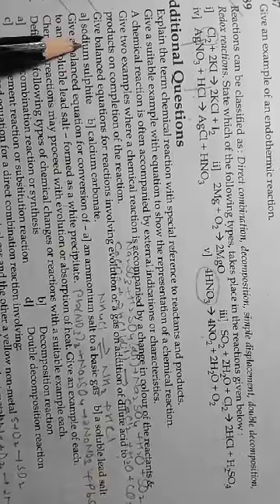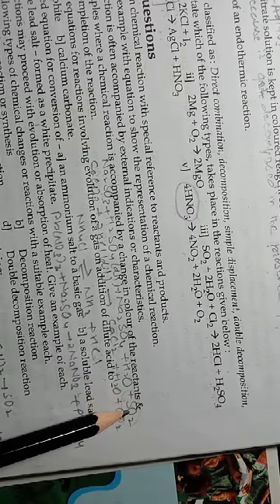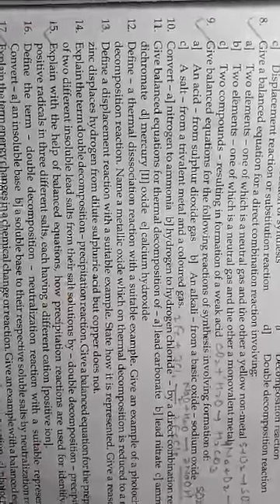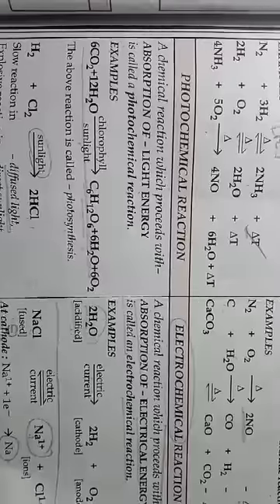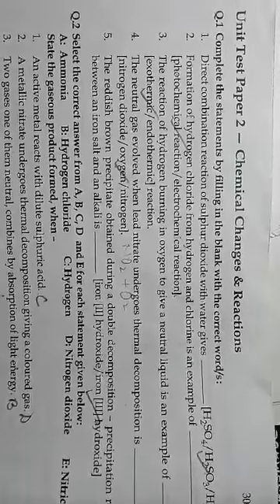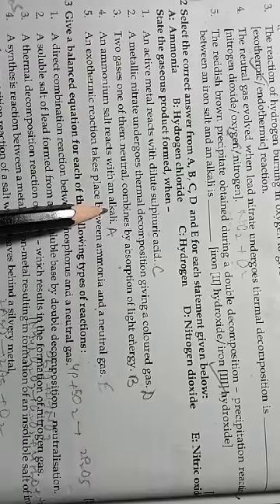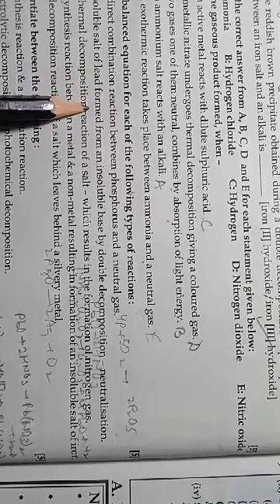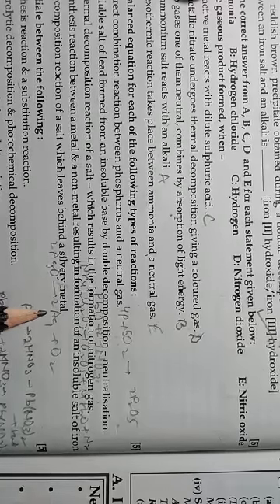Chemical Changes and reactions,A discussion of some important questions of exercise (class-9)